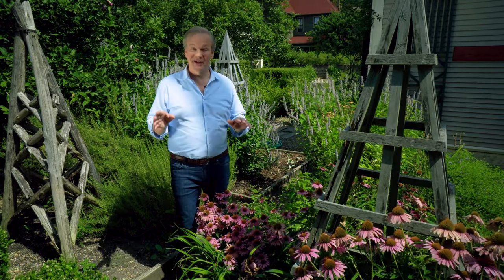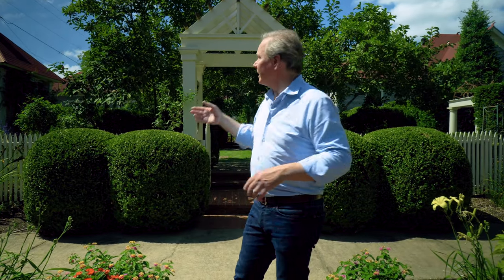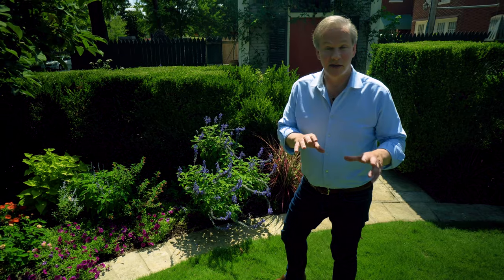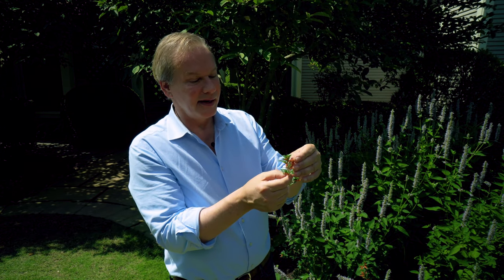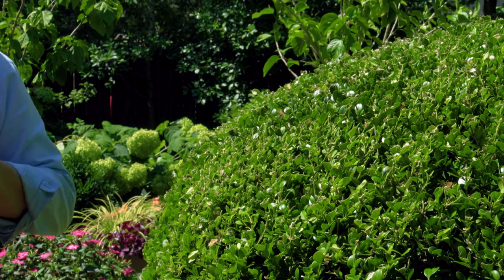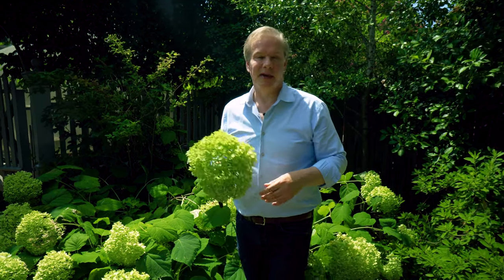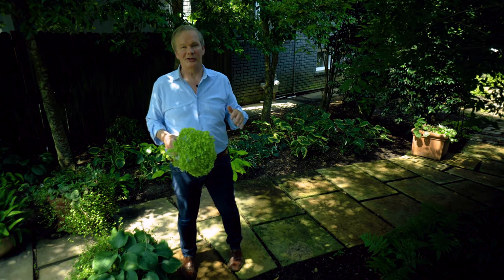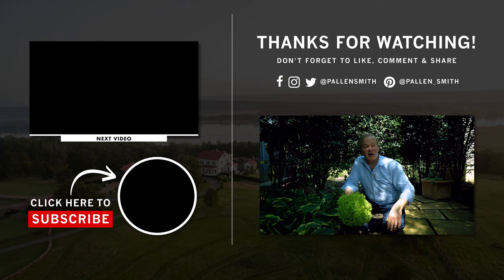Downtown Garden Home | Summer Garden Tour: P. Allen Smith (2019) 4K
Garden Home Television Host P. Allen Smith takes you on a summer garden tour of his downtown Garden Home in the historic Quapaw District of Little Rock, AR. In this tour Allen focuses on the north entry to the garden, the rondel garden, the shade garden and shows us how to cut hydrangeas for drying.

Topics Include:
Summer Perennials
Heat Tolerant Annuals
Shade Plants
Cutting Hydrangeas for Drying
Agastache 'Blue Fortune'  (Hyssop)
Magnolia x soulangiana 'Japanese Magnolia' (Saucer Magnolia)
Salvia 'Mystic Spires Blue'  (Sage)
SuperCal® Petunias
Pennisetum setaceum 'Fireworks' (Fountain Grass)
Cuphea ignea (Firecracker Plant)
Asplenium nidus 'Bird's Nest Fern'
Buxus microphylla (Japanese Boxwood)
Hydrangea arborescens 'Annabelle'
Buxus 'Green Velvet'
Muehlenbeckia axillaris (Wire Vine)
Saxifraga stolonifera (Strawberry Begonia)
Camellia sasanqua 'Maidens Blush'

"Too often gardeners start developing their landscapes by adding dabs of flowers here and there. This is a bit like picking out decorative accessories before the house is constructed. It is important to define the spaces within the garden and determine their use before decorating an outdoor setting with colorful flowers." ~ P. Allen Smith

P. Allen Smith's Garden Tours are made possible by the following sponsors. (So go check them out!)